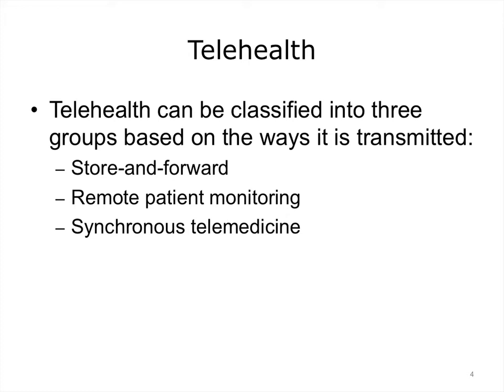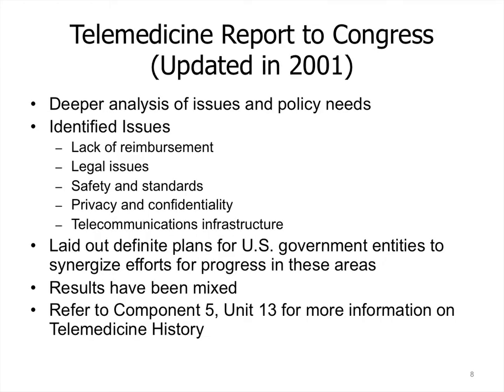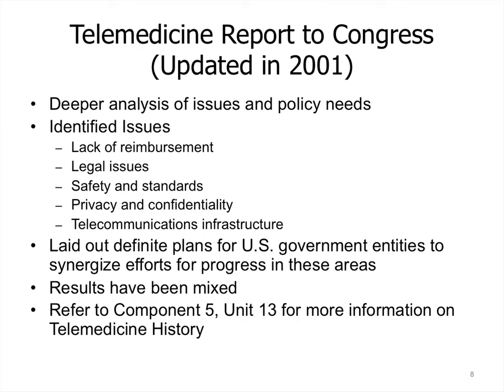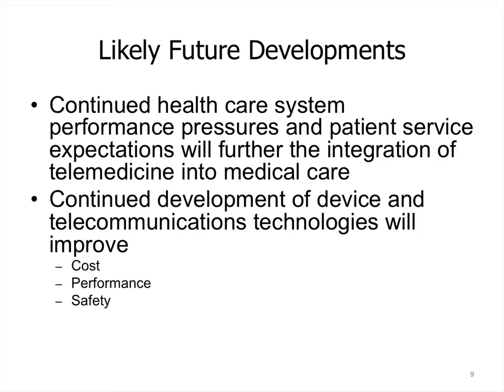ONC Component 22 Unit 9 Lecture c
Unit 9: Expanding Access with Technology

Lecture c: Introduction to Telehealth:
 • Telehealth tools and services

Description: Welcome to Care Coordination and Interoperable Health IT Systems, Expanding Access with Technology. This is lecture c, Introduction to Telehealth.
The component, Care Coordination and Interoperable Health IT Systems, is an overview of how interoperable health IT systems are organized to support care coordination services. This unit, Expanding Access with Technology, will cover the topics of mHealth and Telehealth in regards to their use in the coordination of care.
The objectives for this Unit: Expanding Access with Technology, Lecture c, are to:
Identify access to telehealth solutions in a variety of settings
Compare models of telehealth systems
Evaluate populations served with telehealth tools and services

Summary: we discussed how patient and provider communication may be enhanced with mHealth tools. Again, the use of mHealth applications spans the continuum from wellness to illness but also may be useful in the support of care coordination activities.
In unit b, we learned how data from mobile Health tools which are collected during a clinical visit or outside the clinical setting can be used to support care coordination activities. Finding ways to integrate mHealth data into clinical workflows is a challenge and future work is needed in this emerging area.
In our final unit c, we covered how the distinction between Telehealth and Telemedicine. Telemedicine encompasses more than telephone, text, or email only communication, and is intended to support or replace the typical physician-patient encounter. While telehealth is a broader term which encompasses clinical encounters as well as health education meant to support patient wellness goals.